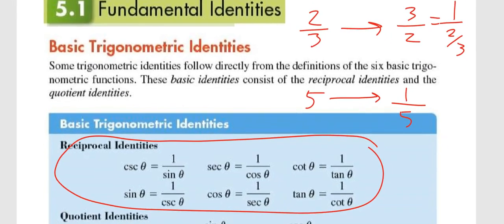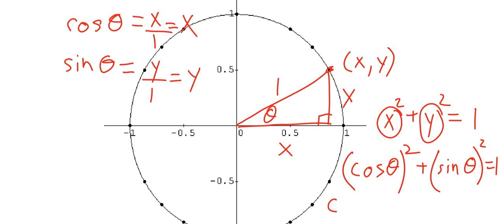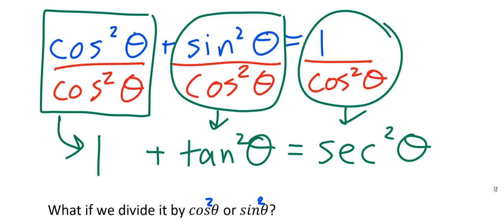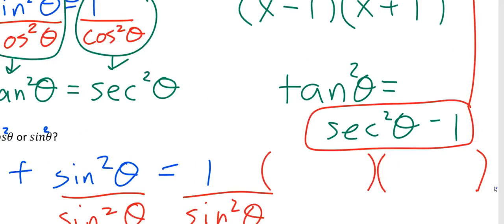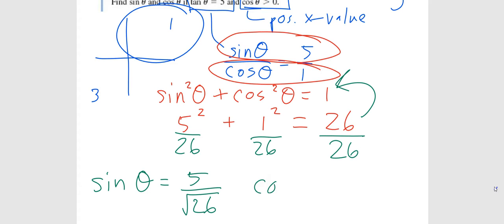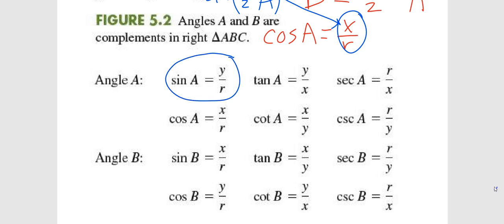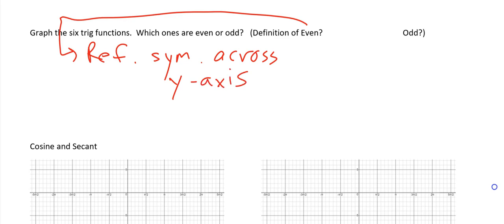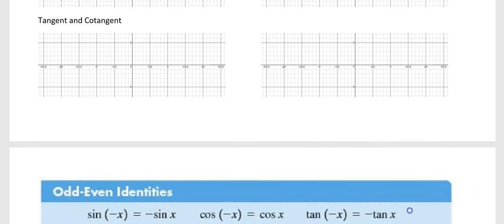Trig 5 1 Fundamental Identities Part 1